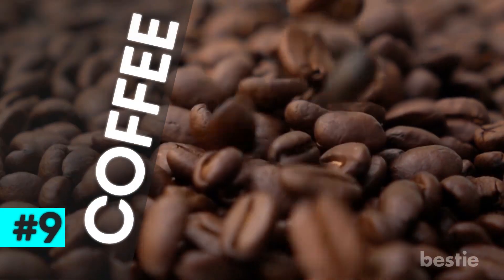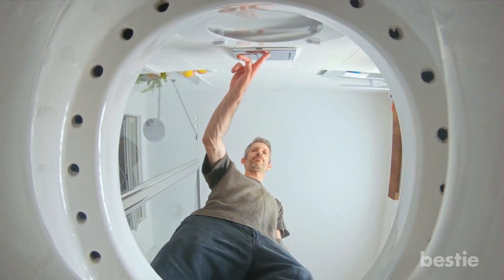9 ACIDIC Foods That May Threaten Your Body's pH Balance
When you think of acidic foods citrus, hot sauce and acid reflux probably come to mind. But really, acidic foods are important for your body, too many however, might cause some problems. That’s why it’s important for you to know what you’re eating and if your diet is out of balance.

Timestamps:
Intro - 0:00
Acid Forming Foods VS Acidic pH - 00:41
RED MEAT - 02:18
EGGS  - 02:59
SODA - 03:28
DAIRY - 04:10
PROCESSED GRAINS - 04:37
ALCOHOL - 05:14
LEGUMES & UNSPROUTED BEANS - 05:53
NUTS - 06:28
COFFEE - 06:49
Basically ANY Vegetable - 07:41
Fruit - 08:07

Summary:
Acid Forming Foods VS Acidic pH.
Ok, so before we start listing foods we gotta get one thing out of the way. And that is, what do we mean when we say acidic, because it sort of has two meanings.

So the way in which we measure how acidic or alkaline something is, is through the pH scale. Anything from 1-6 is acidic and anything from 7-14 is considered alkaline. If you’ve ever made a volcano for science class then you know what we’re talking about.

#1 RED MEAT
This one includes processed meats as well. So those hot dogs you packed away all summer, might be catching up with you in more ways than one.

#2 EGGS
We might as well lump this in with the animal products like meat we just talked about because, unfortunately eggs fall under the acidic category once you eat them. That being said, eggs are highly nutritious and, if incorporated into a balanced diet with lots of fruits and vegetables, will probably benefit you more than harm you.

#3 SODA
Refined sugar in general is pretty bad for your health. If you’re trying to eat better than sugary drinks and foods should be the first to go. Sugary drinks in particular are damaging to your health because your body doesn’t realize how much sugar it’s ingesting, it sort of tricks it. You don’t feel full after drinking a glass or juice or a sugary latte.

#4 DAIRY
This would be the last type of food I would think to be acidic?! Maybe milk isn’t the answer when it comes to heartburn? Not ice cream too! I’m afraid so. Cheese, milk, ice cream, all of these are high in phosphorus which means once you ingest them, it turns acidic.